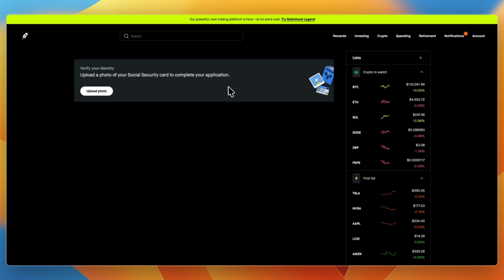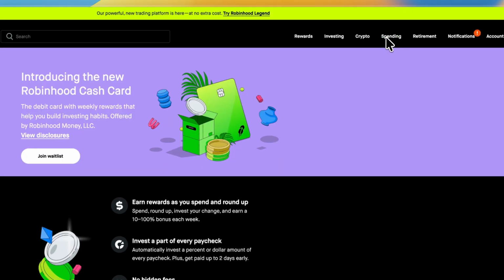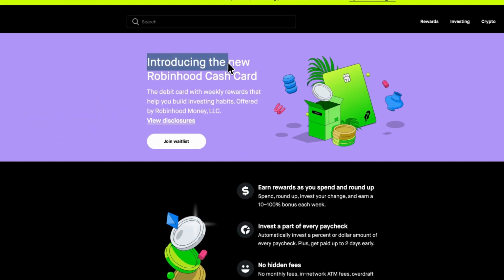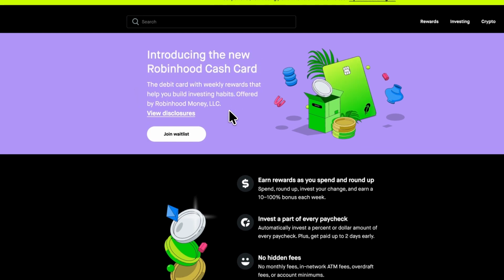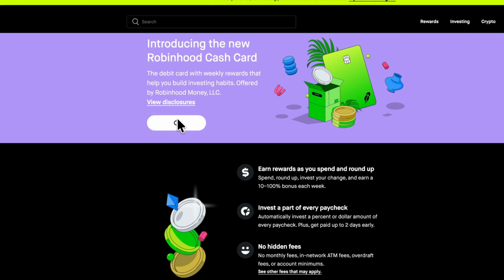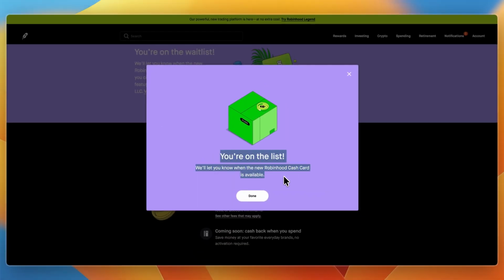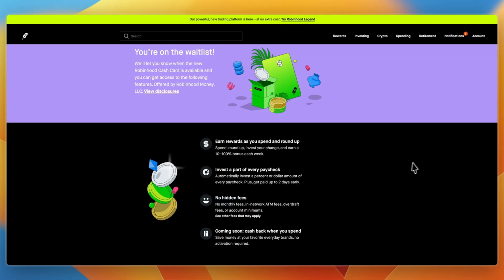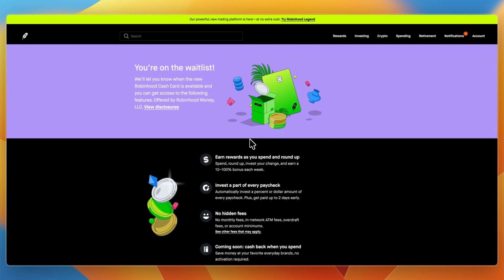How To Get Robinhood Cash Card - Step By Step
In this video, I’ll show you how to get the Robinhood Cash Card.

We’ll go step by step through how to apply for the Robinhood Cash Card, how the application process works, and what benefits come with it.